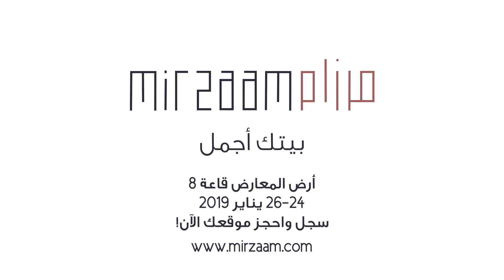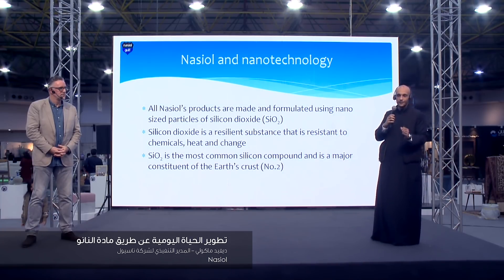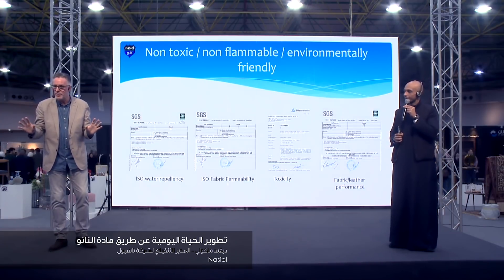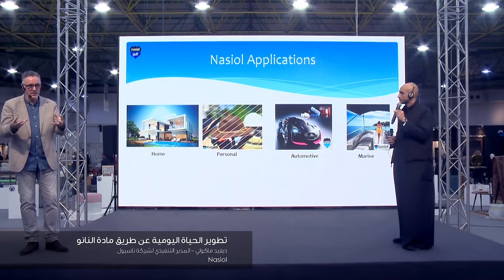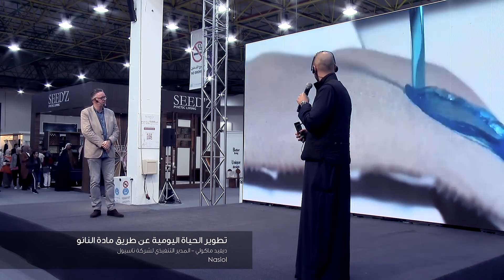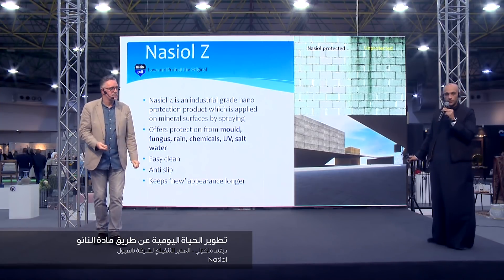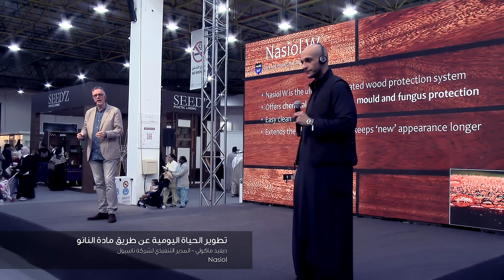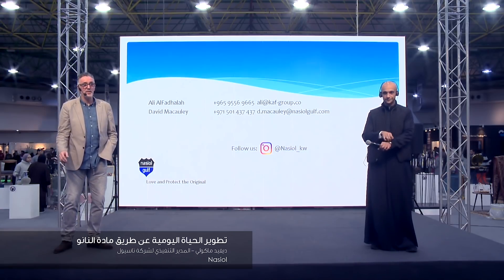تطوير الحياة اليومية عن طريق مادة النانو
ديفيد ماكولي - المدير التنفيذي لشركة ناسيول
Nasiol